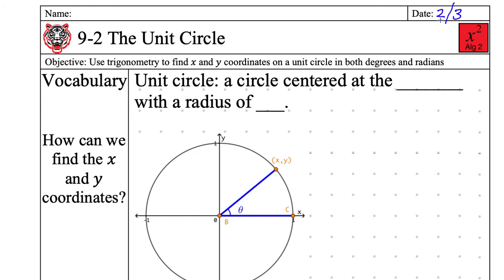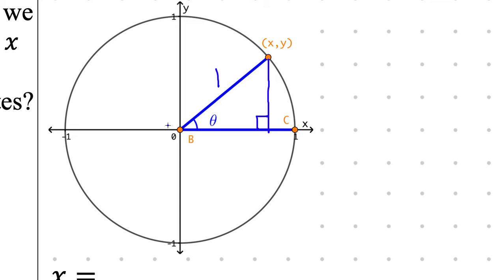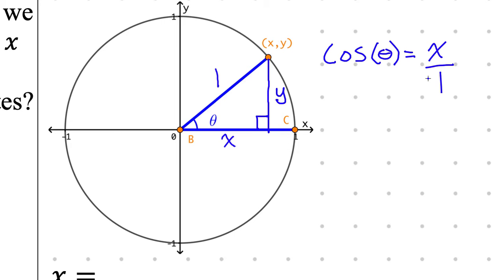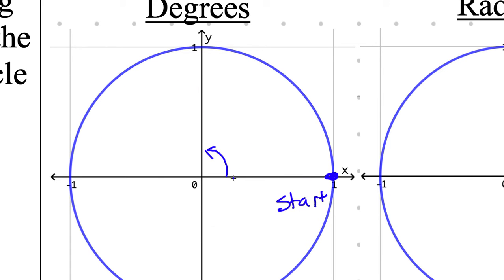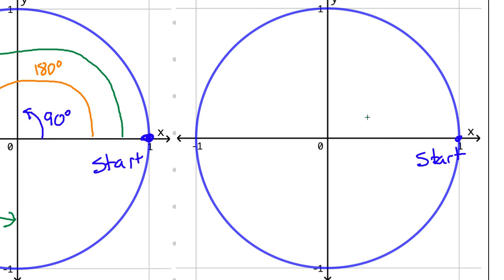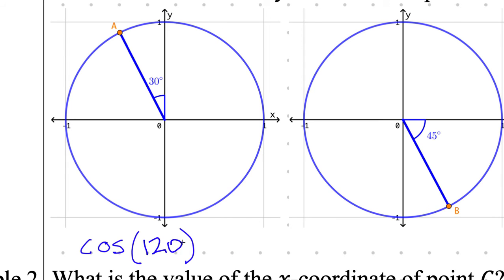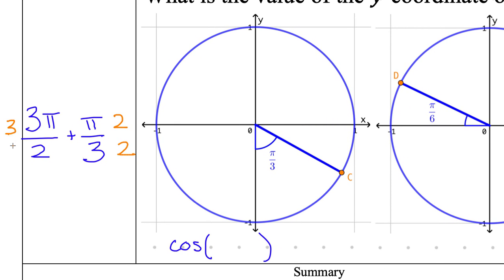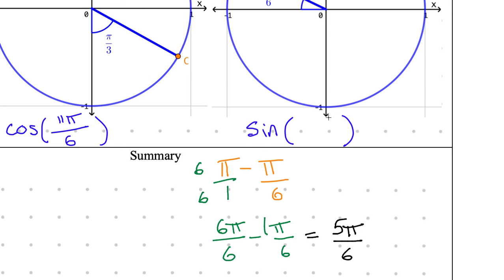Algebra 2 notes 9-2 The Unit Circle